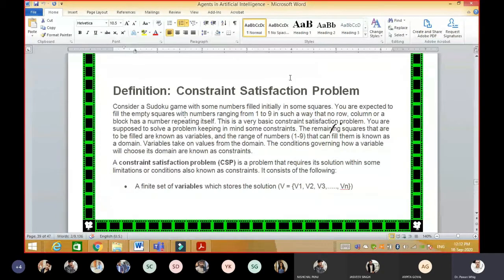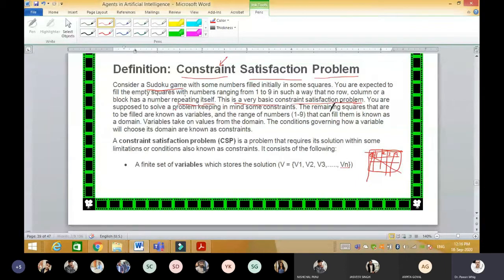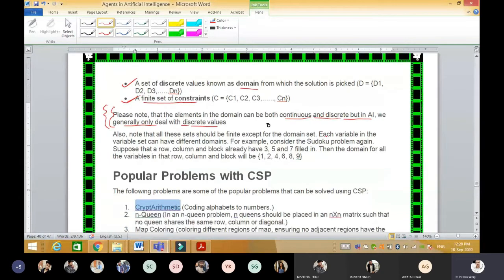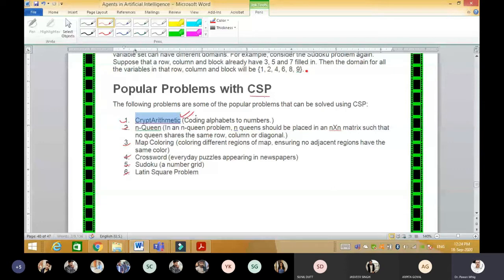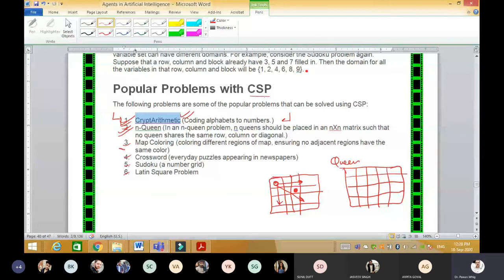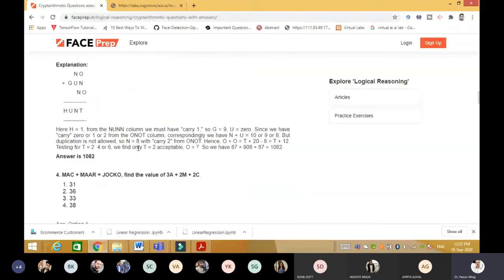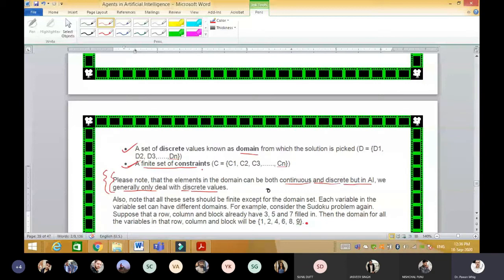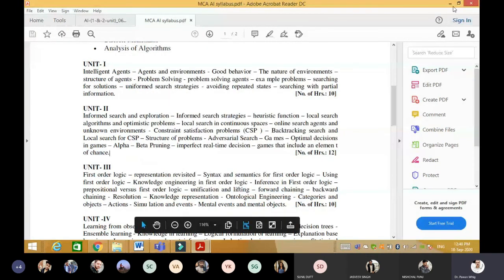||Constraint satisfaction || Artificial Intelligence | Dr. Pawan Whig|| AI || ML|| CSP|| Infosys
CSP fully abbreviated as Constraint Satisfaction Problem . this is very important algo for designing ai applications. Lets see CSP in easy manner a discussion with my students.

 Constraint satisfaction problems (CSPs) are mathematical questions defined as a set of objects whose state must satisfy a number of constraints or limitations. CSPs represent the entities in a problem as a homogeneous collection of finite constraints over variables, which is solved by constraint satisfaction methods.